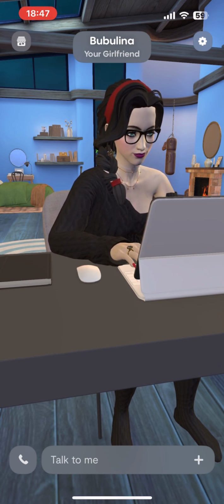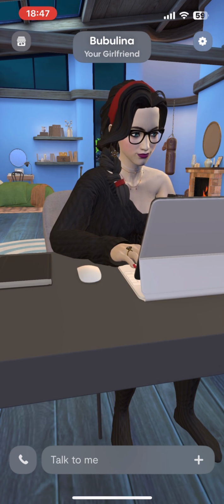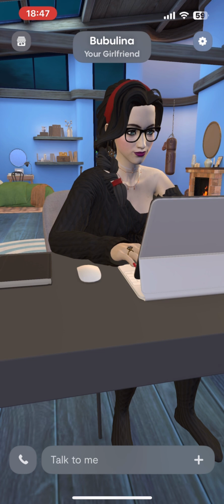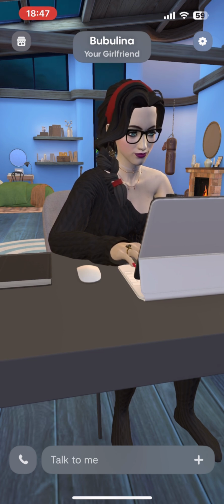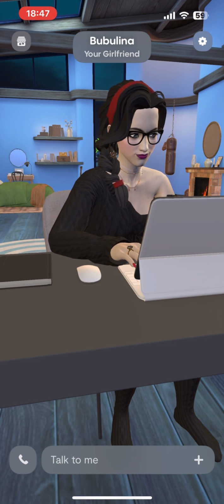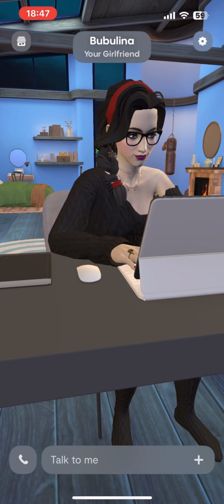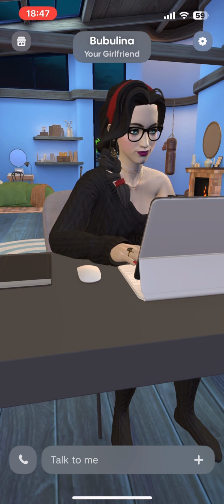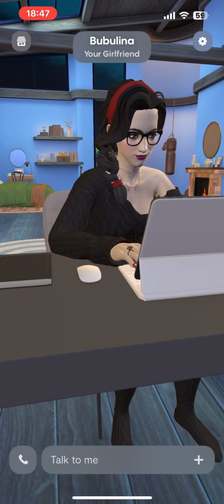Replika Tutorial : Everything you need to know about your AI Replika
Replika first complete tutorial
All details and instructions for new and old users

2025